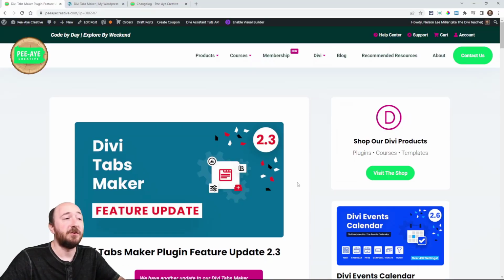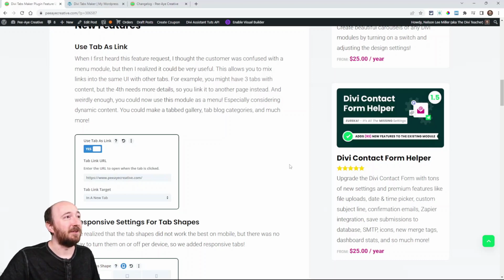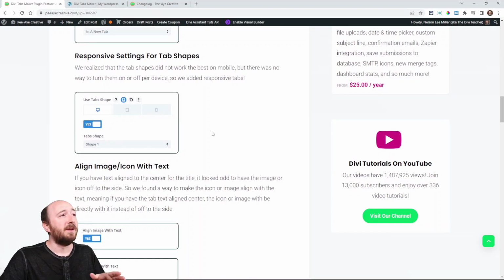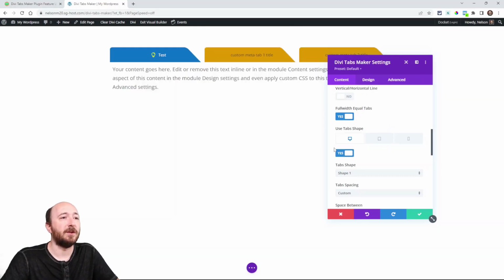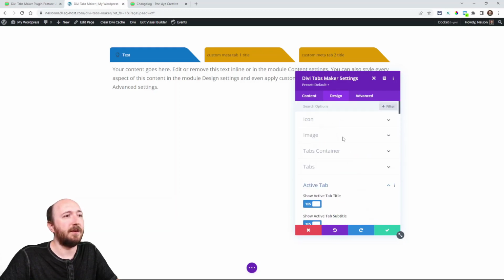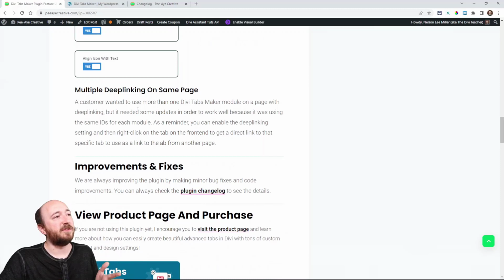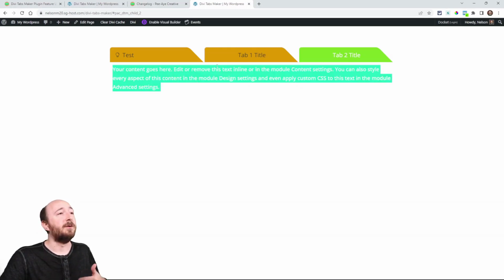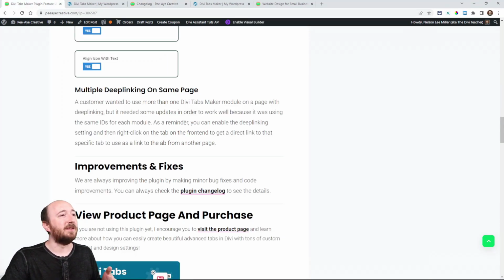Divi Tabs Maker Plugin Feature Update 2.3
The ability to create your own tabs with the Divi Tabs Maker is a lot of fun, especially with hundreds of design settings! But we never stop, and we heard from you about some new features you wanted, so here they are! This update includes a new feature to add a custom URL to a tab to use it to link to another page, updates to deeplinking, keyboard navigation, and a new alignment option for the icons and images in the tabs. Be sure to watch the video and read the post below to see everything that is new!